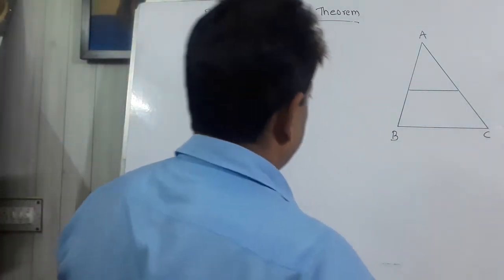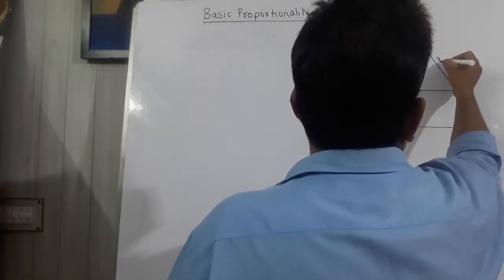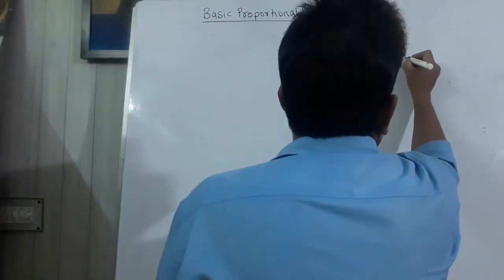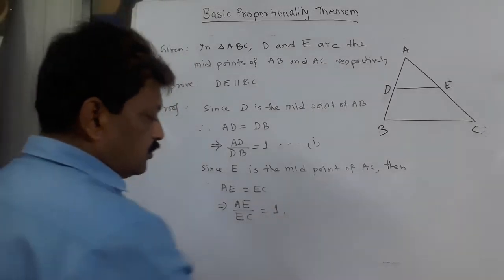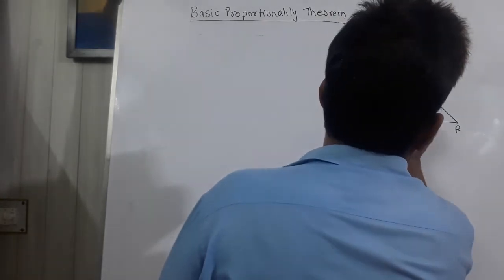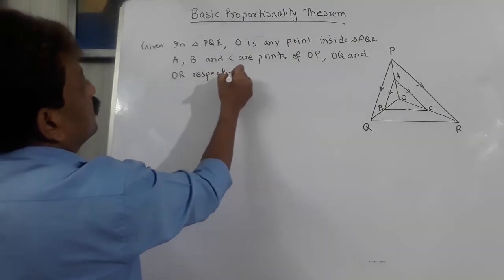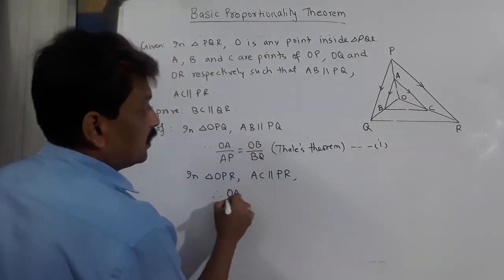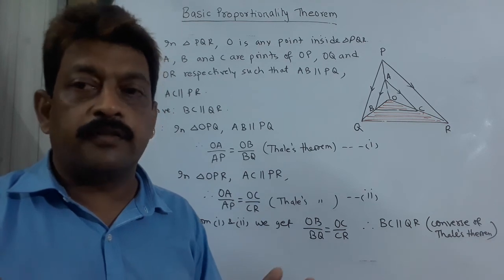Similar Triangles|| Class 10 Mathematics|| by Pradip Sir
Explanations of Converse of Thales Theorem and solutions of problems based on it